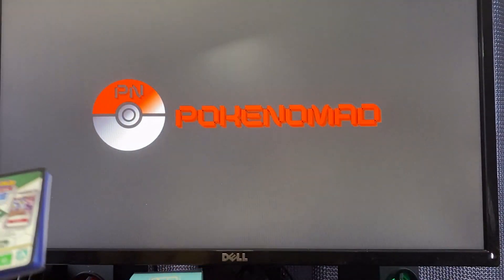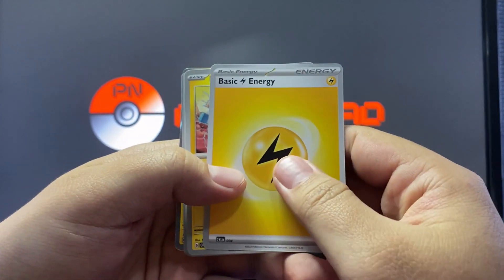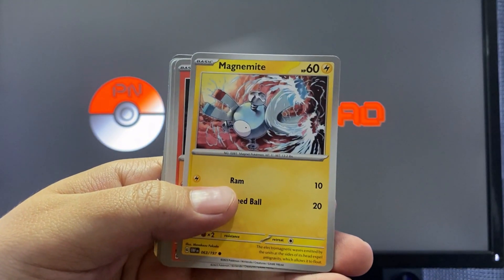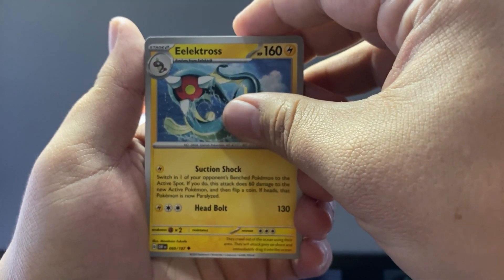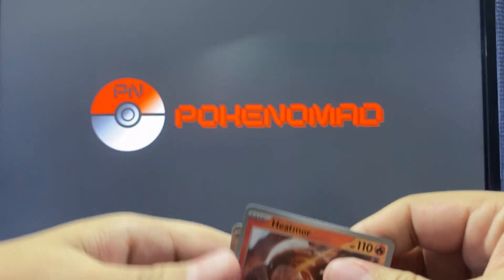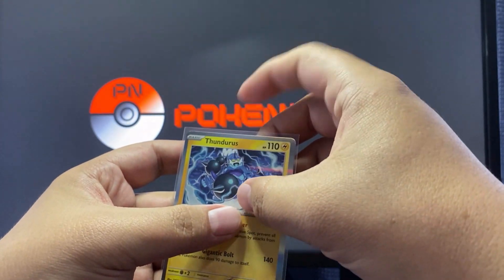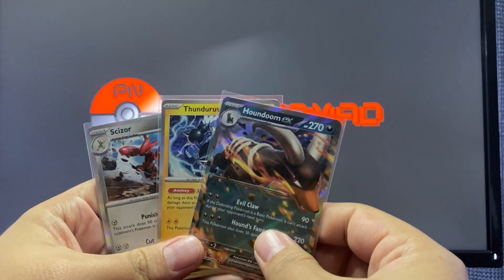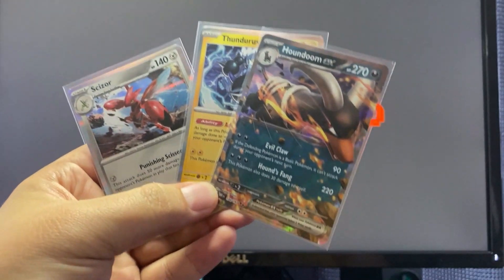I Can't Believe I Did That!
Hey guys and welcome to my 4th Video for Pokemon Pack Openings!
I can't believe I did that! But hey it happens to everyone.
Sit back, laugh and enjoy!